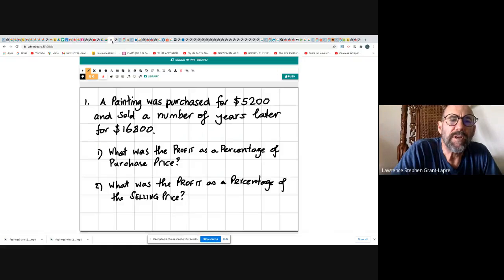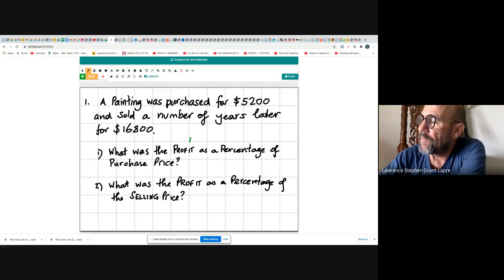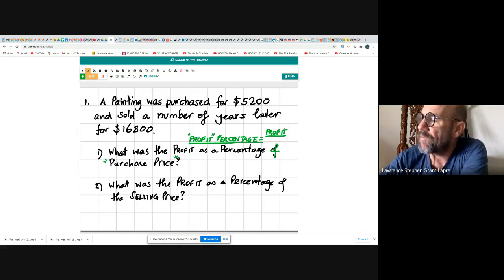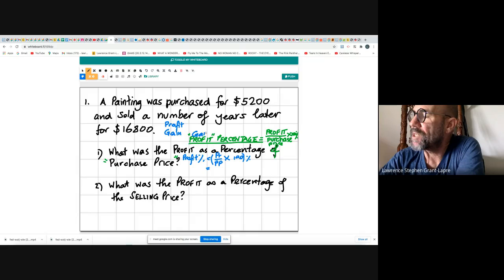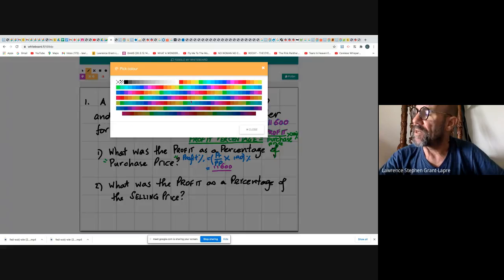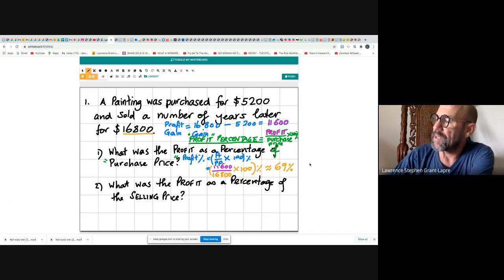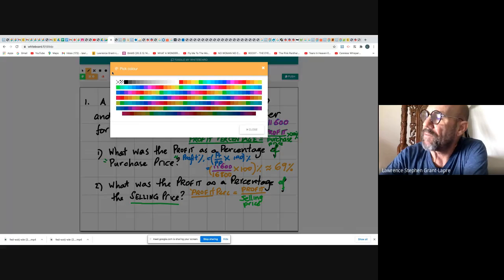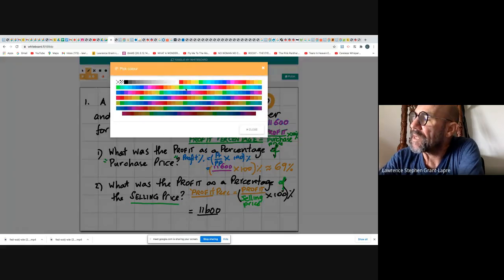profit as a percentage of selling price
we do not always get a percentage of the original amount.